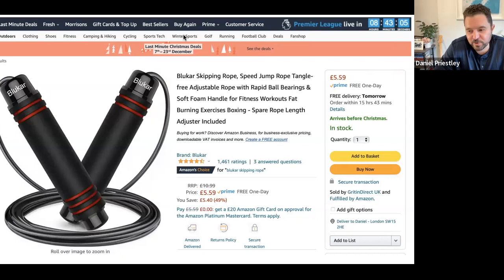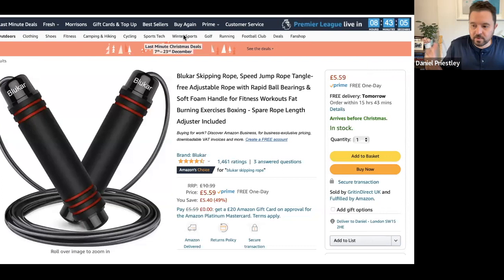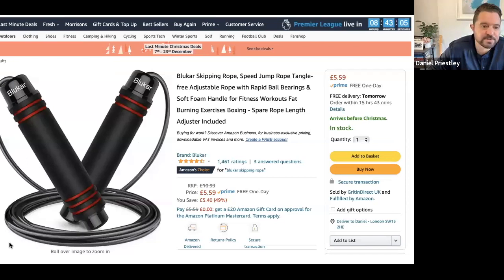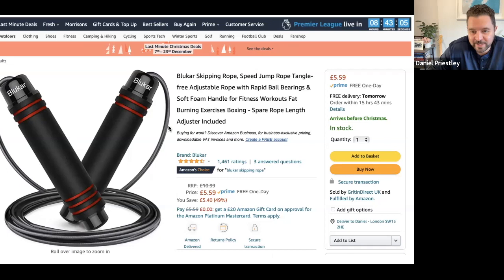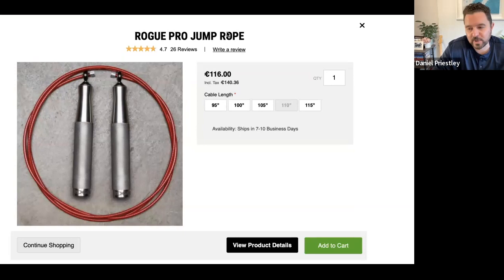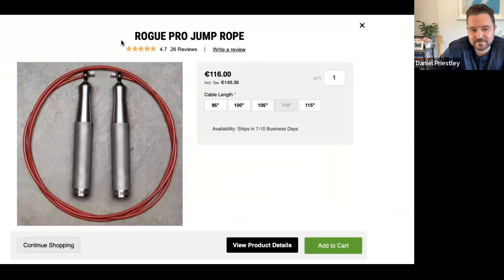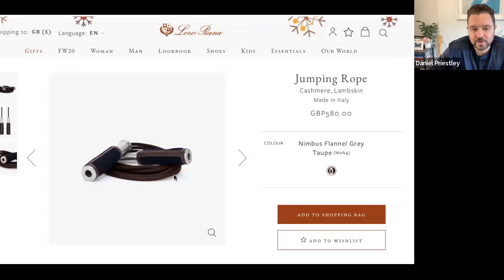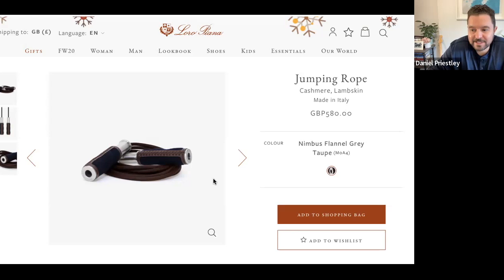Charge 100x More than your Competition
Would you like to charge 10x-100x more for your products and services?

In this video, Daniel Priestley discusses the importance of knowing the niche you're going to target. We focus on three market segments - the mass market (middle 60%), the niche audience, and the luxury market.

I strongly suggest avoiding starting your business in this sector as it tends to have minimal profit margins. Example - The £5.60 skipping rope on Amazon.

On the contrary, niche markets can provide great business opportunities.

These are communities passionately engaged in a specific area, willing to participate in group events and are in the top 20% income bracket. A simple example is the CrossFit community paying £100 for a skipping rope - a marked contrast to the £5.60 rope targeted at the mass market.

Lastly, we discuss the luxury market, consisting of top 1% income earners who seek the very best in terms of quality and prestige.

They are willing to spend substantially more, often 100 times the average cost, for a product or service.

This strategy is used across all industries like fitness training, fashion, and couples therapy, demonstrating the financial feasibility of targeting these niche and luxury markets.

Want to learn more about how to identify and target these profitable niches?

to get more insights on this strategy and apply it to your own business ventures.